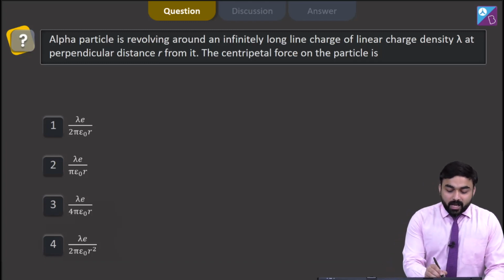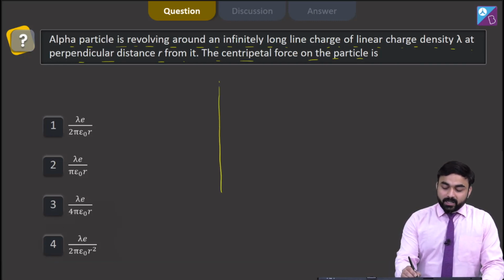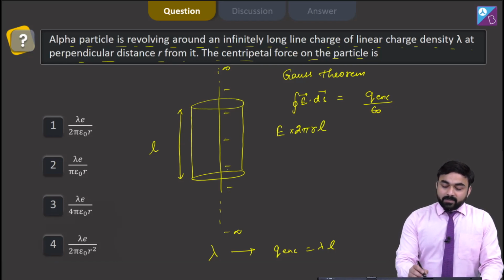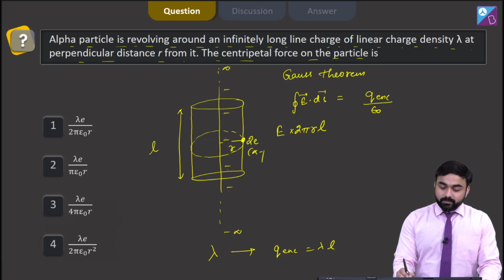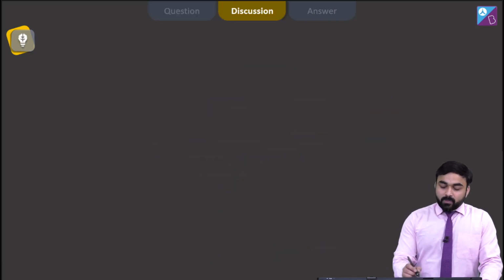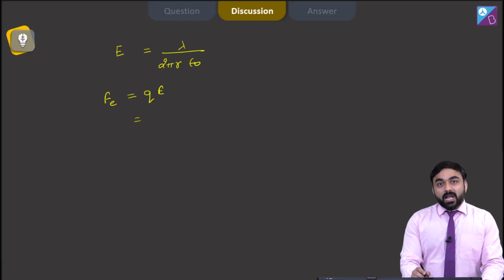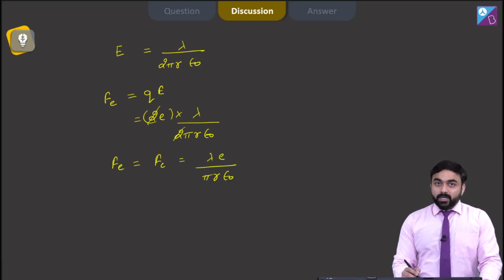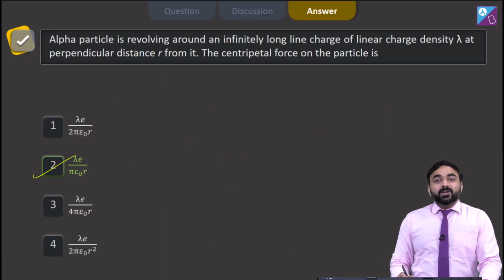Alpha particle is revolving around an infinitely long line charge of linear charge density A at ..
Alpha particle is revolving around an infinitely long line charge of linear charge density A at perpendicular distance r from it. The centripetal force on the particle is???